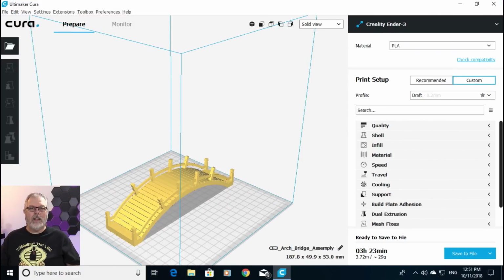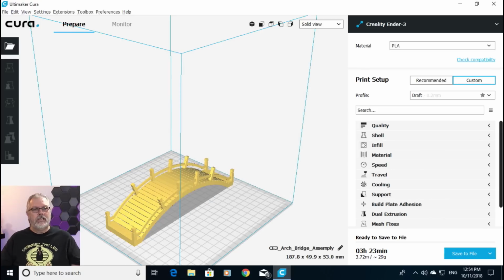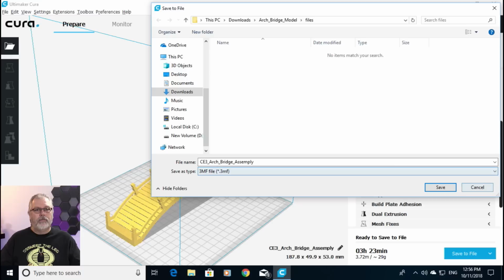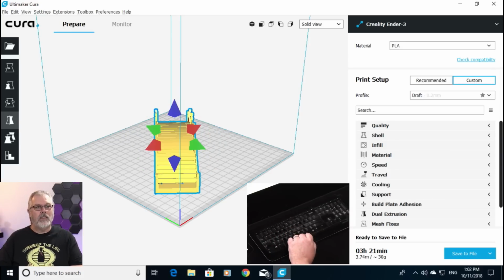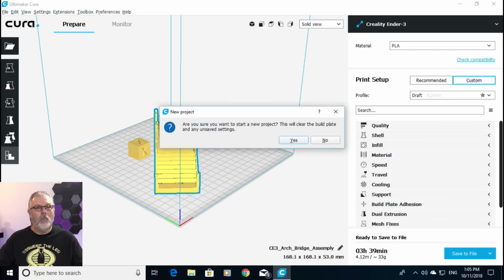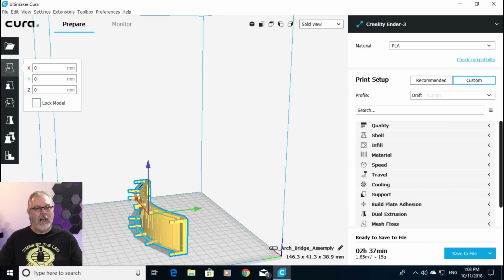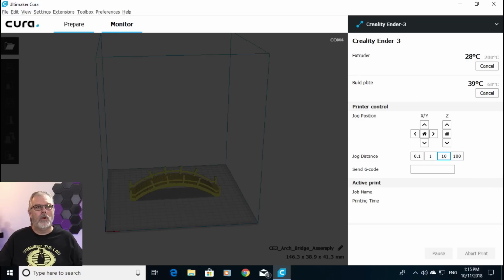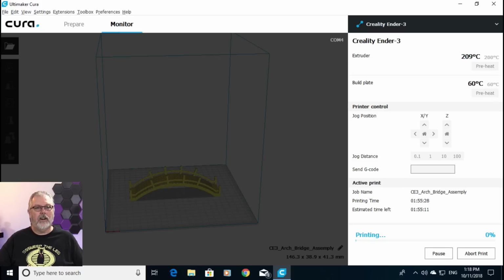Cura3.5 User Experience Walk through.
Today I am going to walk trough some features that Ultimaker Cura 3.5 has, that makes the user experience far more enjoyable.

Calgary, AB
T2Z 4M8

COMING SOON